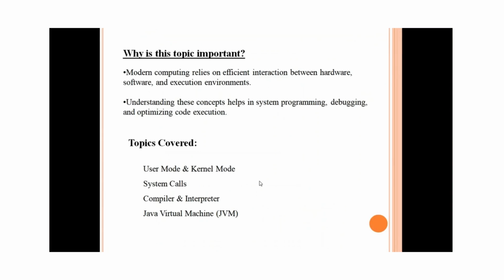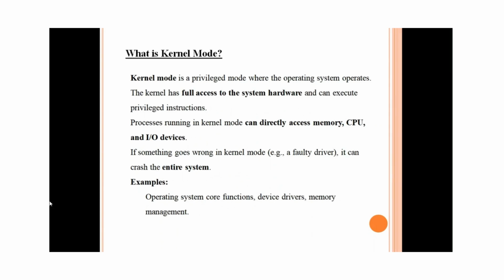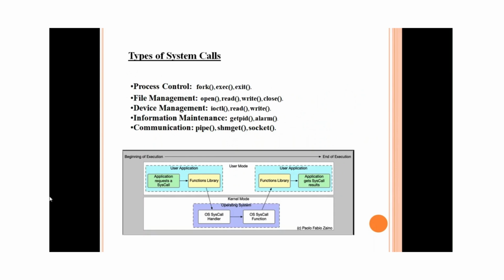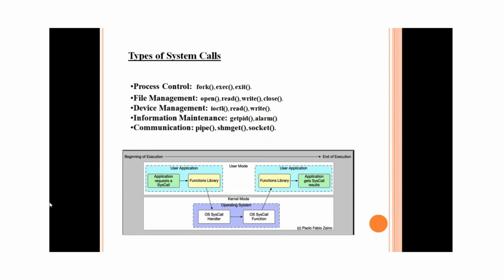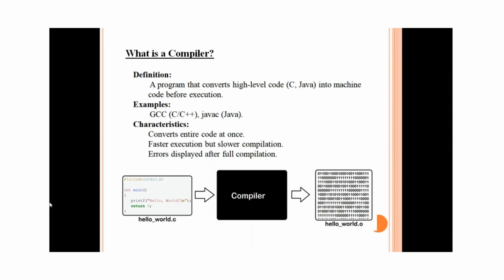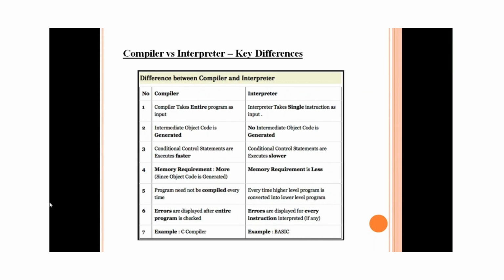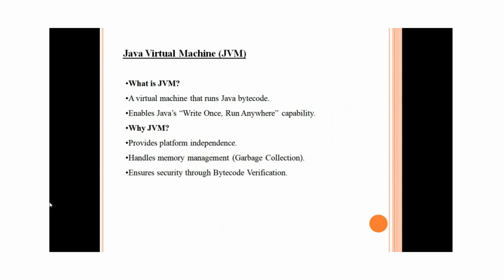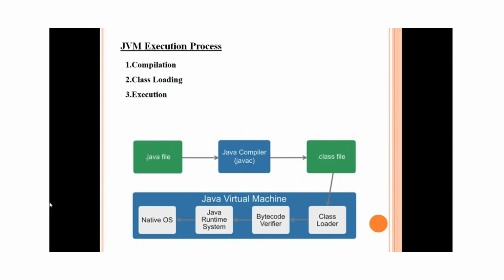Understanding User Mode, Kernel Mode, System Calls, Compiler, Interpreter & JVM | OS & Programming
🚀 Master the Core Concepts of System Execution & Programming! 🚀
In this video, we dive deep into User Mode & Kernel Mode, System Calls, Compiler vs Interpreter, and the Java Virtual Machine (JVM). These are fundamental concepts for Operating Systems, System Programming, and Java Execution.

Name: T.Manikiran
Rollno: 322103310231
Class: CSE4
College: GVPCE(A)

📌 Topics Covered:
✅ User Mode vs. Kernel Mode – How OS manages execution privileges
✅ System Calls – How applications interact with the OS
✅ Compiler vs. Interpreter – Differences & real-world examples
✅ Java Virtual Machine (JVM) – Bytecode execution & architecture